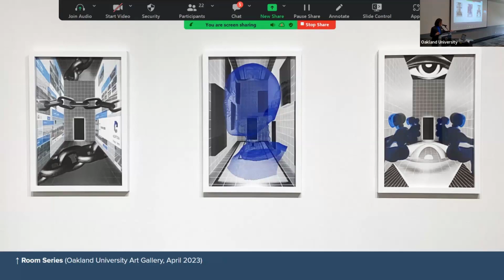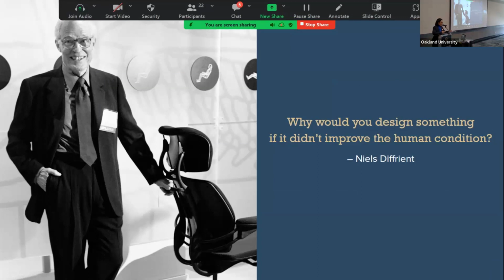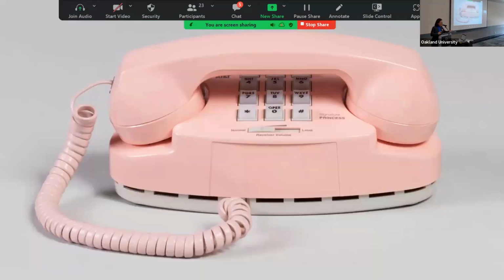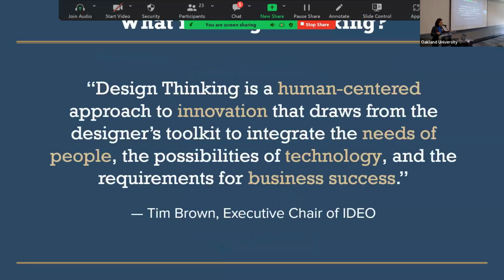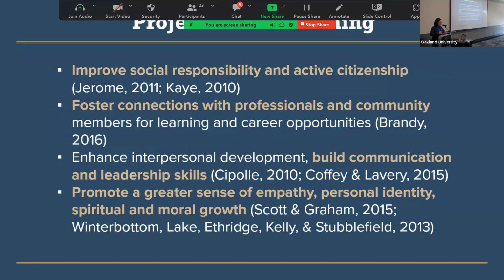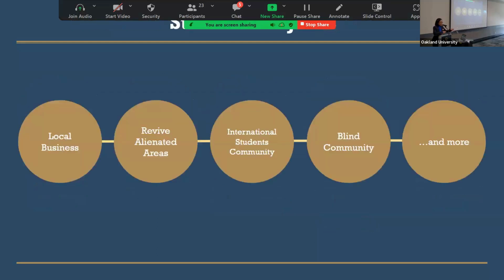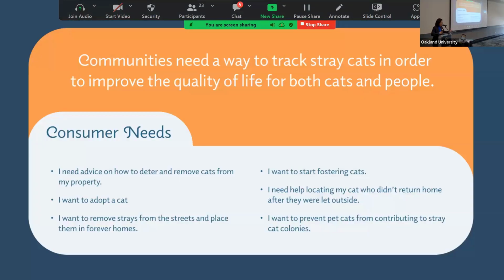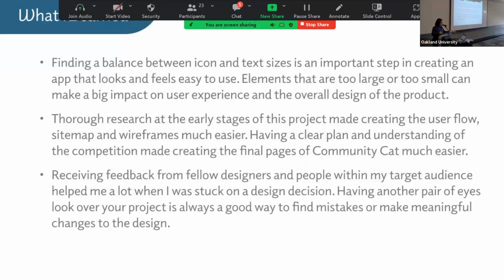Inclusive Design Thinking for Teaching and Learning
Education for social change creates an inclusive learning environment for my special topic class, Design thinking in UI/UX (user interface/experience). This course focuses on developing a social entrepreneurial business that takes a mobile application as a primary platform. This presentation shows how theoretical frameworks centering on design thinking and project-based learning motivate students to become integral agents in society and business.
This Teaching Talk was a part of OU's Teaching and Learning Symposium organized by the Center for Excellence in Teaching and Learning. See the transcript for this video, along with other resources related to the Teaching and Learning Symposium,
Dho Yee Chung is an Assistant Professor in the department of Art and Art History. Dho Yee’s teaching and research focus on cultural and social inequality inherent in emerging visual media and technology. She observes injustice related to identity, race, and social status in the digital space, interprets it from a graphic design perspective, and applies her scholarly interests to learning environment.